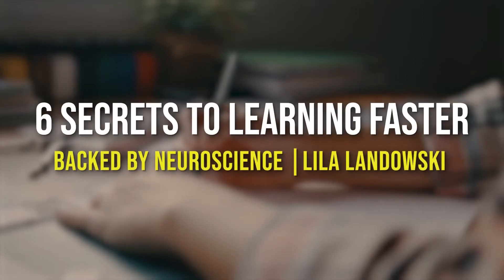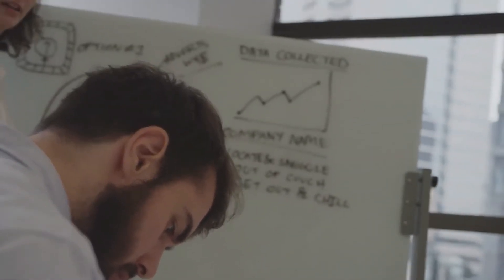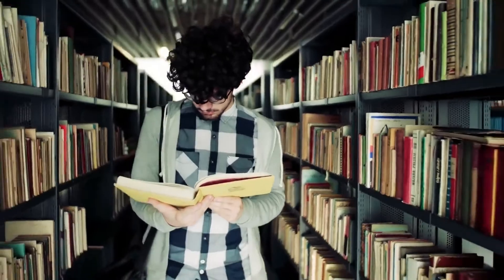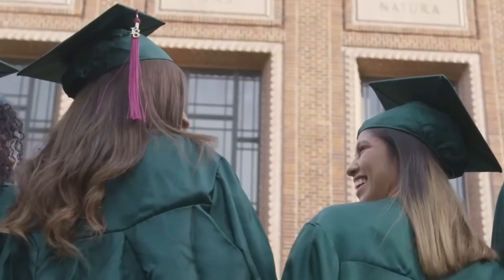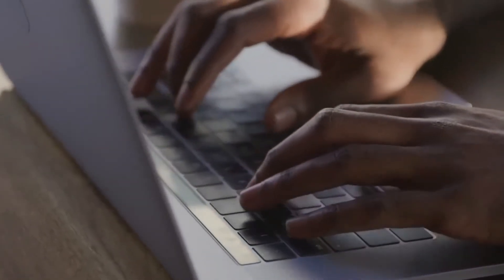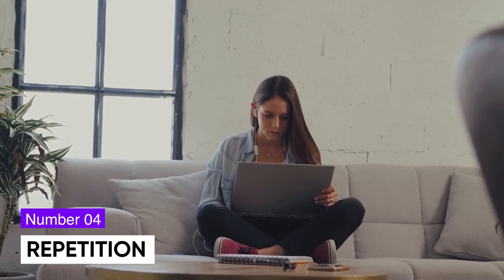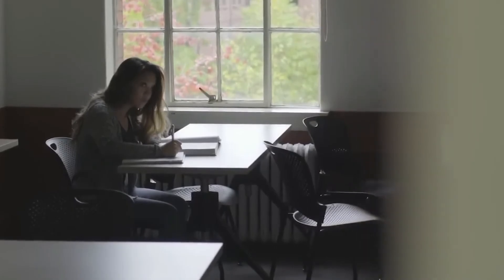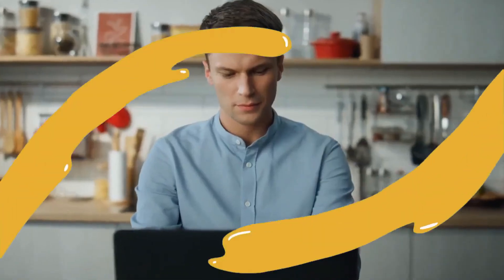Brain Hack: 6 secrets to learning faster, backed by neuroscience |Lila Landowski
Get ready to supercharge your learning abilities with the latest insights from neuroscience! 🧠💡 In this video, we're diving deep into the world of accelerated learning with "Brain Hack: 6 Secrets to Learning Faster, Backed by Neuroscience," featuring the expertise of Lila Landowski.

Lila Landowski is a neuroscience expert known for her groundbreaking research on learning and memory. Join us as we uncover her top tips and strategies for enhancing your learning capabilities.

In this video, we'll explore the brain's incredible capacity to adapt and acquire new knowledge. Discover six neuroscience-backed secrets that can turbocharge your learning process, whether you're studying for exams, acquiring new skills, or simply seeking personal growth.

Learn about the power of neuroplasticity and how you can harness it to rewire your brain for faster and more effective learning. Explore techniques for improving focus, memory retention, and information recall, all grounded in the latest scientific research.

But it's not just about the science; we'll also provide practical, actionable steps you can implement in your daily life to maximize your learning potential. Whether you're a student, a professional, or simply a lifelong learner, these strategies can revolutionize your approach to acquiring new knowledge.

Whether you're a neuroscience enthusiast, a lifelong learner, or someone looking to boost your learning abilities, this video promises to provide you with valuable insights and actionable tips to enhance your cognitive performance.

If you're ready to unlock your brain's potential and become a faster, more efficient learner, hit that play button and prepare to dive into the world of accelerated learning with Lila Landowski. Join us in mastering the art of faster learning!